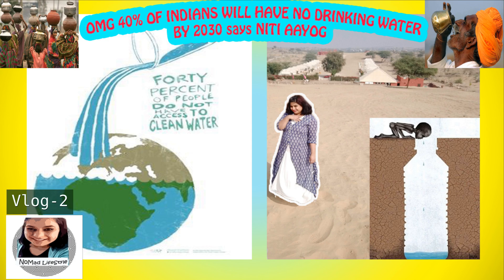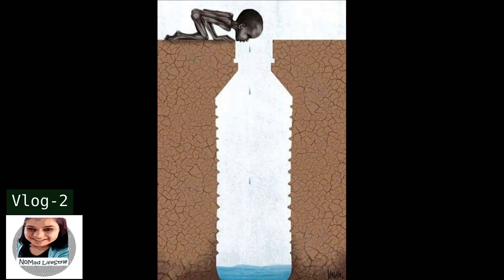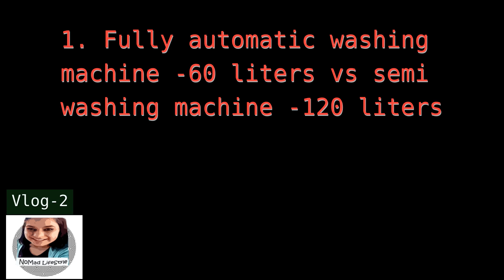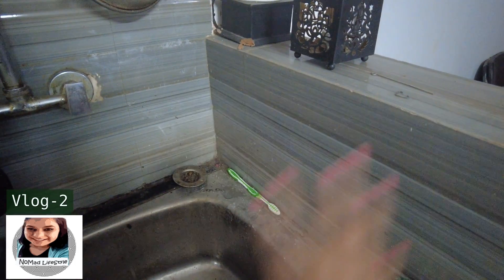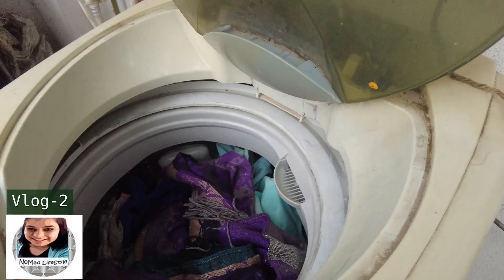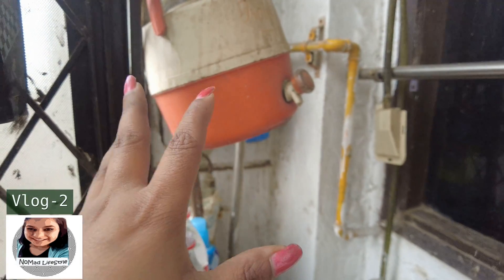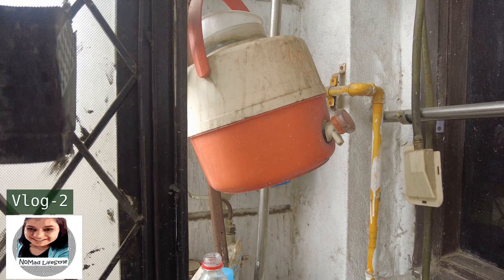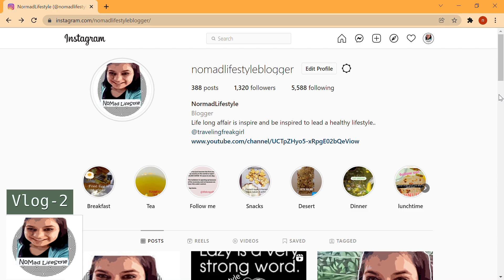OMG-40% OF INDIANS WILL HAVE NO DRINKING WATER BY 2030 says NITI AAYOG_SAVE WATER_RO WASTE WATER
40% OF INDIANS WILL HAVE NO DRINKING WATER BY 2030 says NITI AAYOG-WATER CRISIS-SAVE WATER BEFORE ITS GONE
Act now before its too late ,Indians are left with no Drinking Water. Depleting water levels have been global concern for past few years but this report made things very serious .I know 2030 still seems too far away but we have have act now otherwise according to NITI Aayog report 40% Indians will will no access to drinking water by 2030.He further claims that 21 major cities (including New Delhi, Bengaluru,Chennai and Hyderabad) are expected to run out of ground water. Washing hands as a safety measure during covid-19 made matters worse.

TIMESTAMPLES CHANELS
0:00      INTRODUCTION
0:00:16   ABOUT ME
0:00:27   DETAILS OF VLOG INTRO
0:01:13   DO YOU KNOW HOW MUCH WATER RO WASTE
0:01:50   7 SUGGESTIONS
0:02:20   HOW TO USE RO WATER DEATIED VIDEO
0:05:04   REST OF SUGGESTIONS

IF YOU CLICK ON THE LINK YOU WILL TAKEN DIRECTLY TO AMAZON PAGE
SUPPORT ME
Camera used
Sony Digital Vlog Camera ZV 1
GoPro Hero 8 Black
GoPro Hero 7
GoPro Hero 9
GoPro Max Action Camera
Dji pocket 2 combo
Dji Pocket 2
DJI OSMO Pocket
DJI OSMO Action Camera
Camera Accessories
TRIPOD
Gorilla Tripod/Mini 33 cm (13 Inch)
DIGITEK® DTR 455 LT (132 CM) Tripod Mobile Holder and Carry Bag For DV Cameras
Buddymate W177 Portable 7 Feet (84 Inch) Long Tripod Stand with Adjustable

MIC
Mic Boya BYM1
BOYA BY-MM1 Video Microphone

LED RING
DIGITEK® (DRL-12) Professional 31 cm LED Ring Light 12 inch
DIGITEK® (DRL-18) Professional 31 cm LED Ring Light 18 inch
DJI Osmo Mobile3-Axis Smartphone Gimbal Handheld Stabilizer

GOPRO ACCESSORIES
GoPro Recharchable Battery Hero 9
GoPro Hero 9 Dual Battery Charger+ Battery
GoPro Carry Bag
GoPro HeadBand
GoPro Wrist Band
GoPro Chest Mount
Action Camera Accessories Kit 42 in 1

DJI
Dji Osmo Charging Case

Portable Osmo Pocket PowerStick

Mini Tripod for DJI OSMO Pocket

LAPTOP USED-
ASUS ZenBook Duo 14 (2021), Intel Core i5-1135G7 11th Gen, 14-inch FHD Dual-Screen Touch Laptop